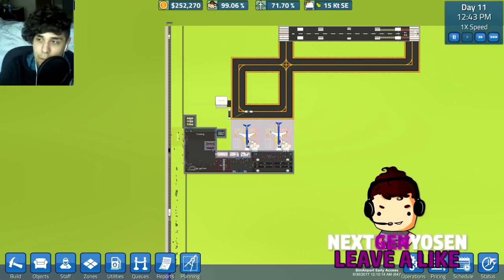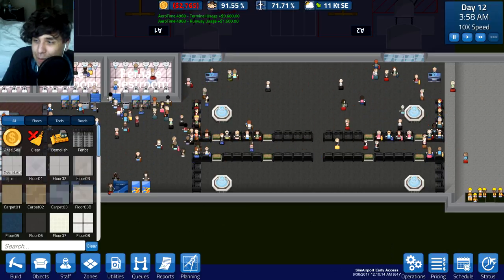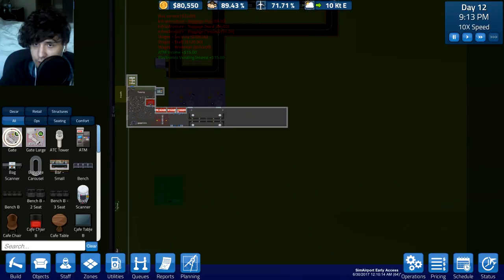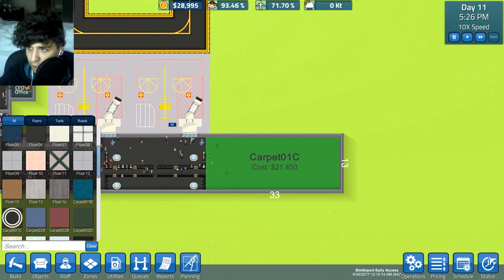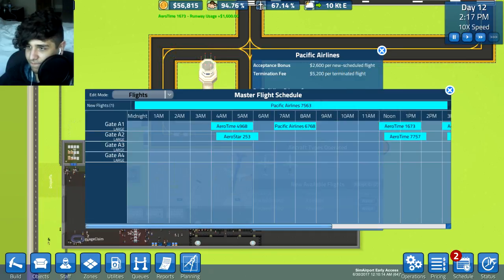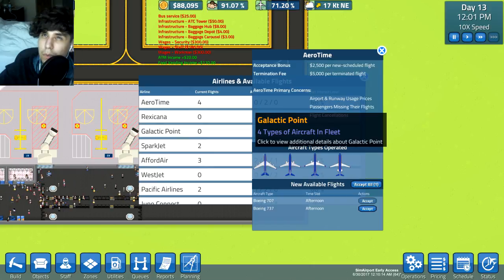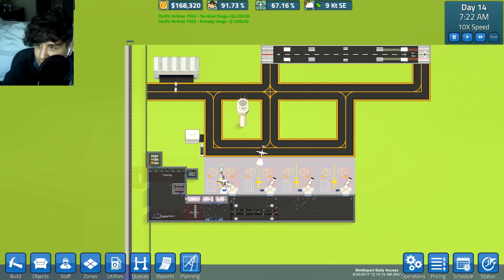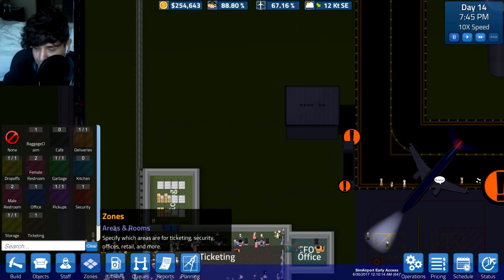SimAirport - BAGGAGE CONVEYOR HUB!! - Let's Play SimAirport Ep 16 (Sim Airport Game Gameplay)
Welcome to Let’s Play SimAirport gameplay! In this video of Let’s Play Airport gameplay, we continue to make our own airport in SimAirport! SimAirport is a modern tycoon-style sim where you design, build, and manage every aspect of an airport. In SimAirport, you can build your terminal, hire your staff, choose airlines to work with, customize flight schedules, build out infrastructure, and manage your very own airport!

This video of SimAirport was recorded on the latest SimAirport Update (at the time of this video).

This video by NextGenYosen is a SimAirport (SimAirport Game) gameplay video. Sim Airport (Sim Airport Game) is a game that can be found on steam. This video features SimAirport Gameplay (Sim Airport Gameplay). If you are new to this game, you may want to look up a Sim Airport Tutorial (SimAirport Tutorial) or try to follow along to this SimAirport Lets Play (Sim Airport Lets Play). If you are interested in some Airport Simulator 2017 (Airport Simulator), then this video might just be for you! Follow me as I learn How to Play SimAirport, who knows, we all might learn something! If you are interested in learning more of this SimAirport PC Game, then you should check on the SimAirport steam page. I have been playing this game since SimAirport Alpha, but I am far from the best, haha! Anyway, let’s see how far we can get in this Lets Play SimAirport Early Access series! This is another episode that started with SimAirport Episode 1. If you want more parts to this SimAirport series, please let me know so that SimAirport I can continue making this series and go on from SimAirport part 1 to who knows how many!

SimAirport Review (current version in the video):

SimAirport is a great little tycoon game with many cool features. I thoroughly enjoy my time playing it and plan on playing it for a pretty long while! It’s great to see that SimAirport has been receiving many updates, like the SimAirport Update that I’m playing in this video. If Sim Airport continues to be updated like this, then I am very excited for the future of this game!

SimAirport gameplay overview:

Features
SimAirport is being released as an Early Access title. The game is not yet finished and there are gameplay aspects that are missing or incomplete, and you may encounter bugs.

If you would like more information or want to check out the game, maybe download the SimAirport game? Here are some links:

Let me know if I should continue these SimAiport gameplay videos! Do you not enjoy these SimAirport gameplay videos, or maybe you want to suggest a different game for me to make a gameplay video on? Let me know by telling me in the comments!

Keep in touch with NextGenYosen!